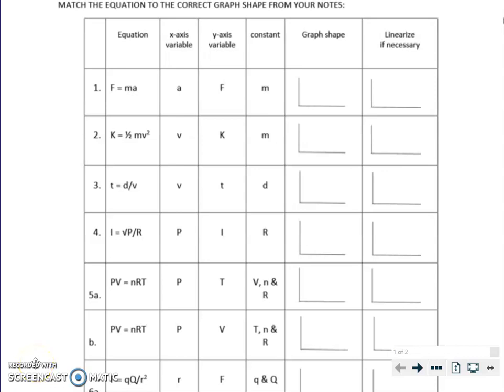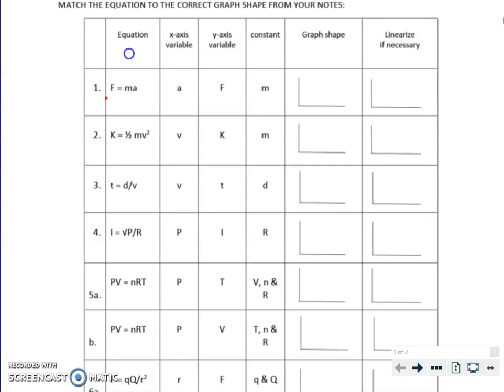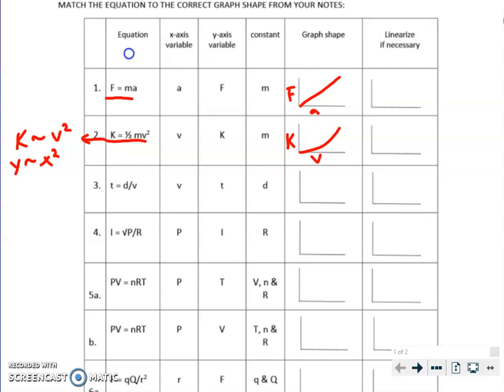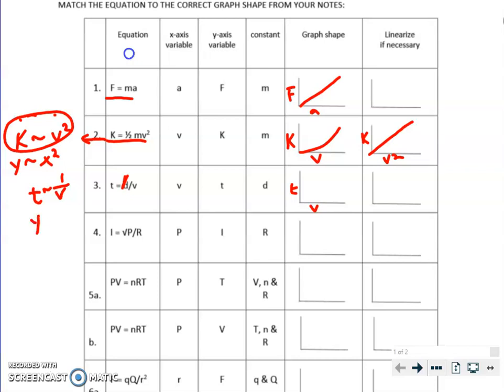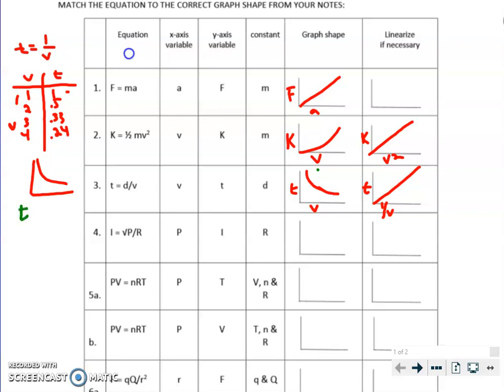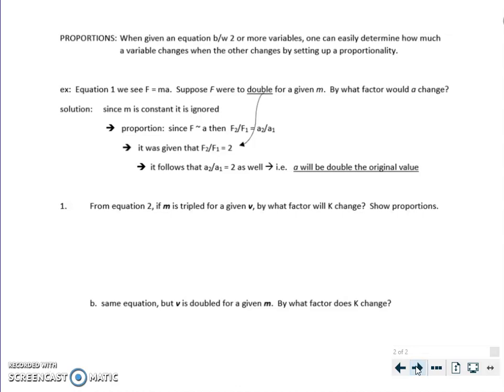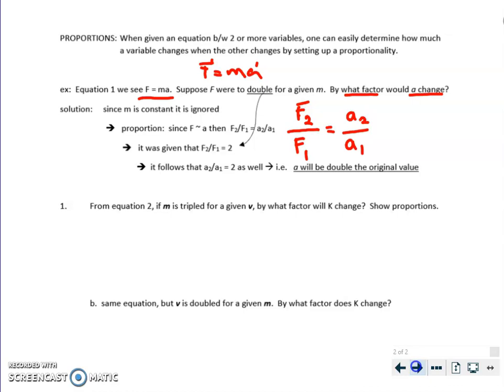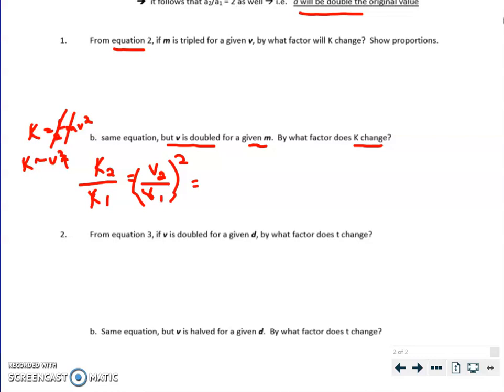shape of graphs exercise